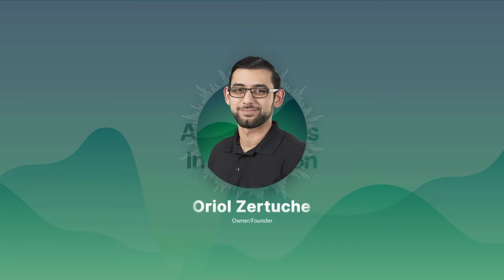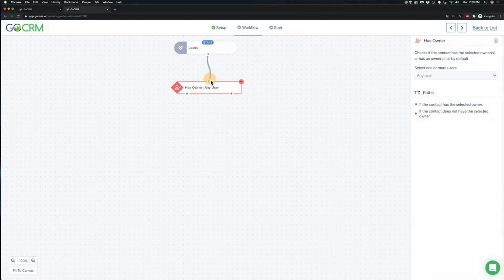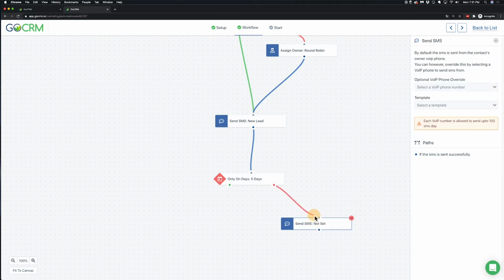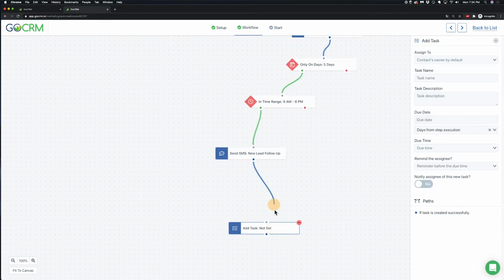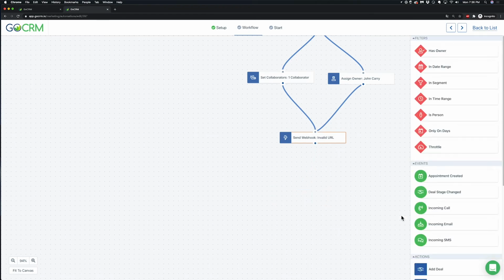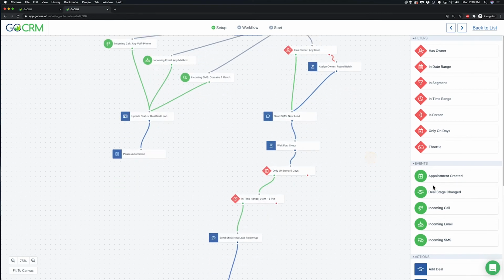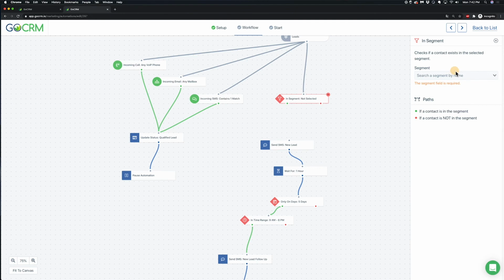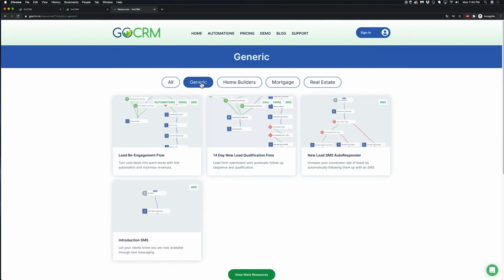An Introduction to Marketing Automation Workflows in GoCRM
Creating automated campaigns is easy with GoCRM’s marketing automation feature. Learn how to create workflows with filters, events and actions.

GoCRM can optimize customer relationships through intelligent, personalized interactions. Request your demo today